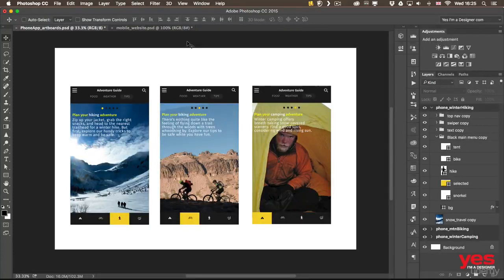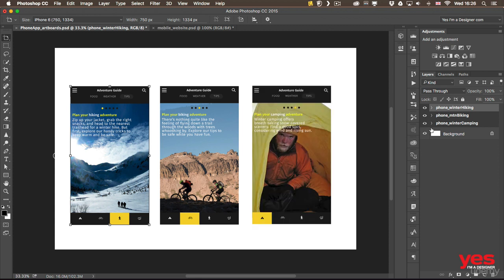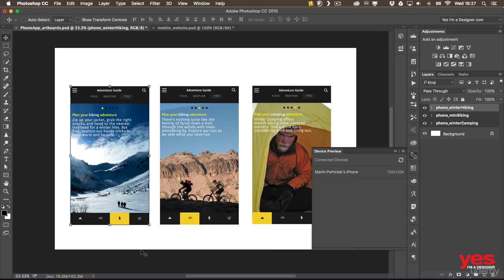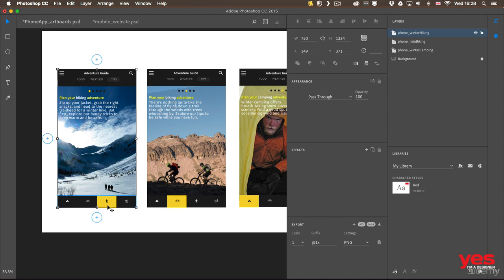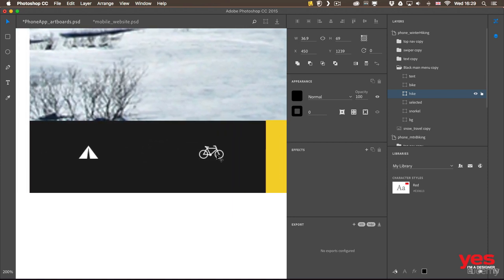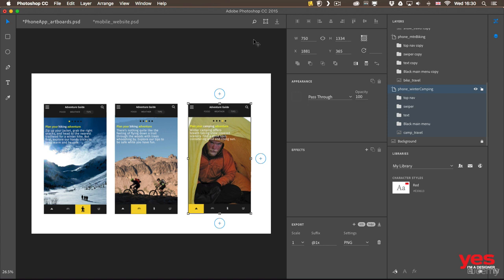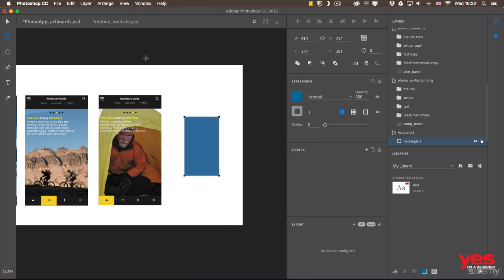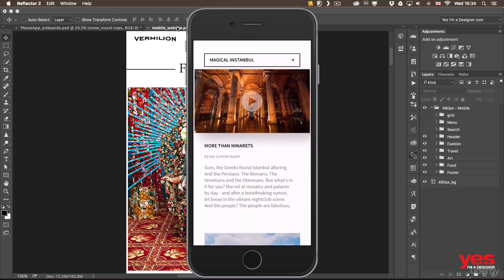5 User Experience Design